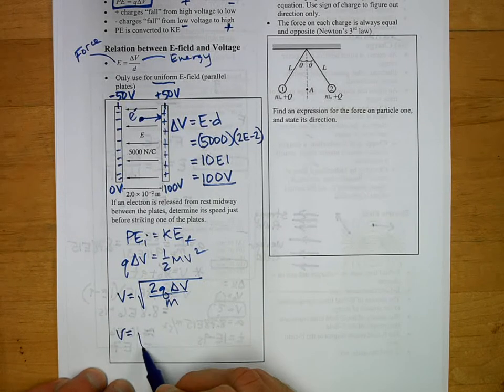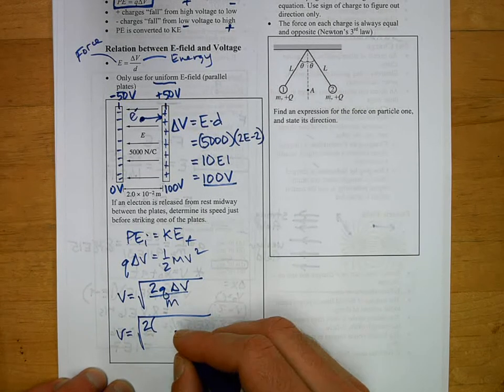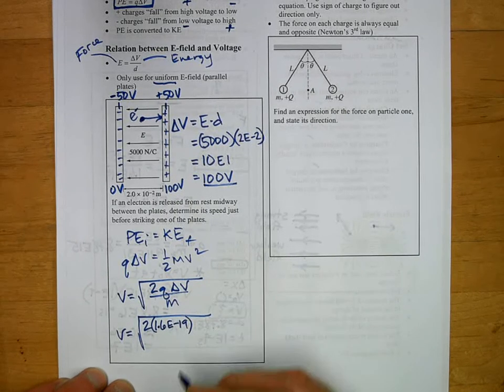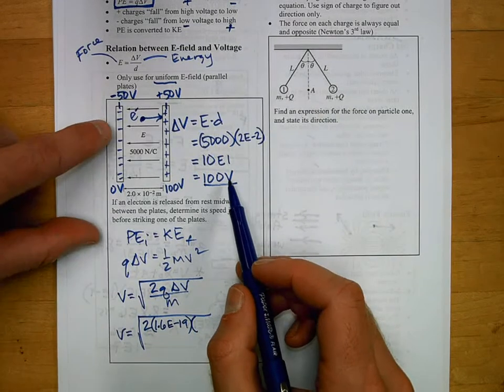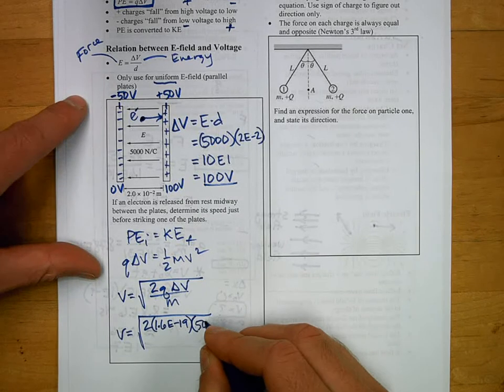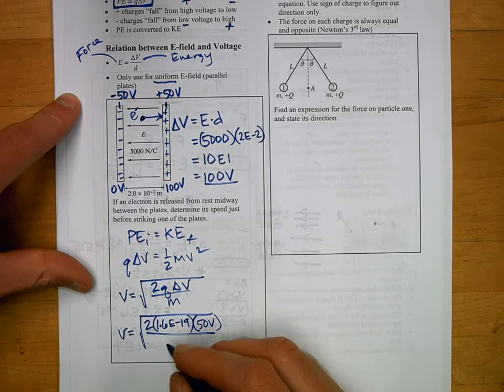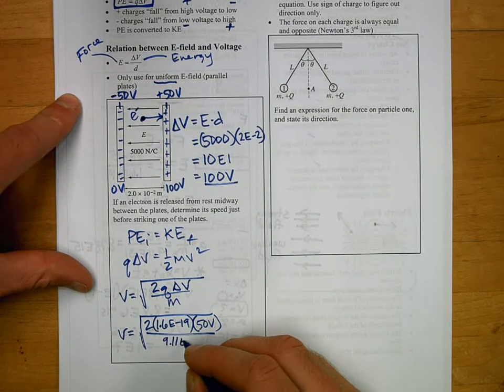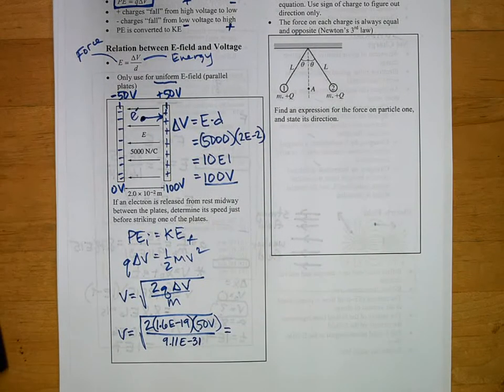Unit 6 Electrostatics.MOV